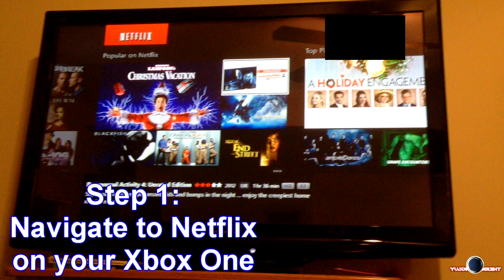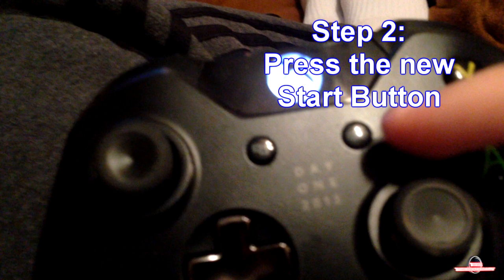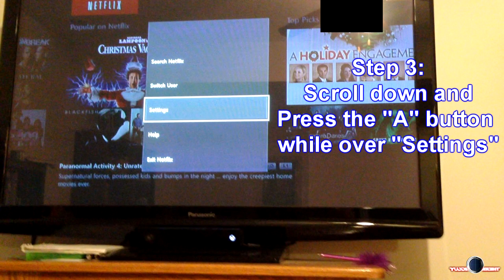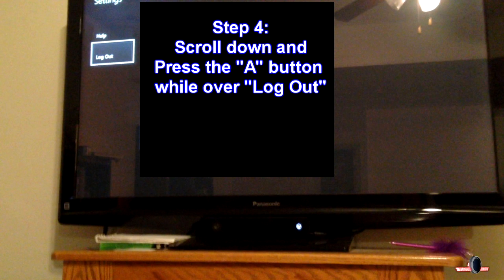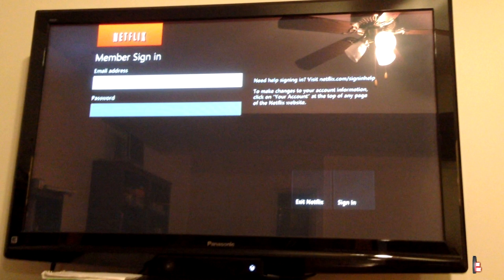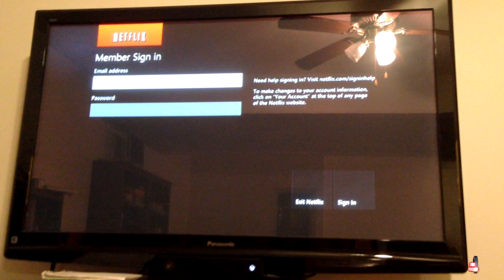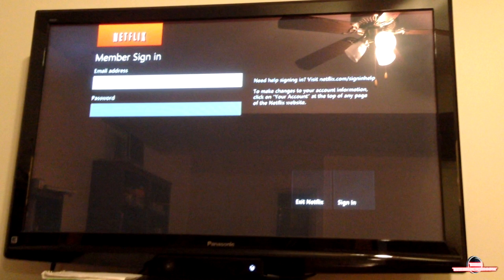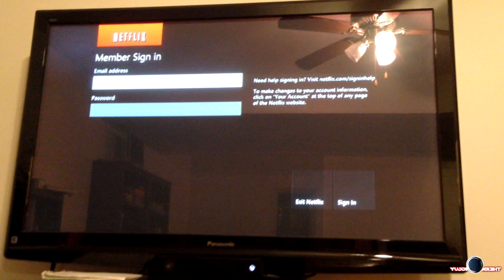Xbox One: How to Sign Out of Netflix (Voice Tutorial)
This video will show you how to sign in and out of Netflix on the Xbox One.